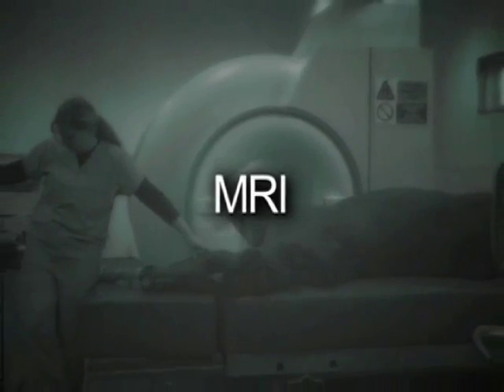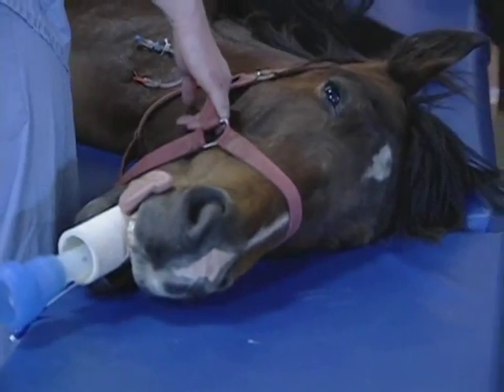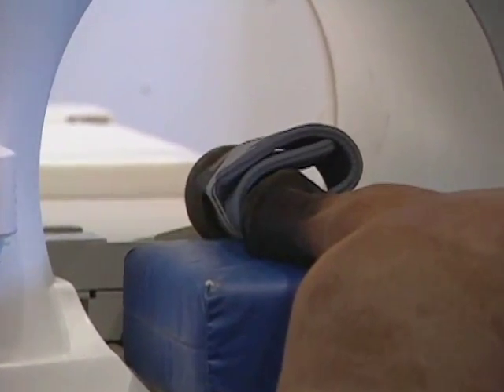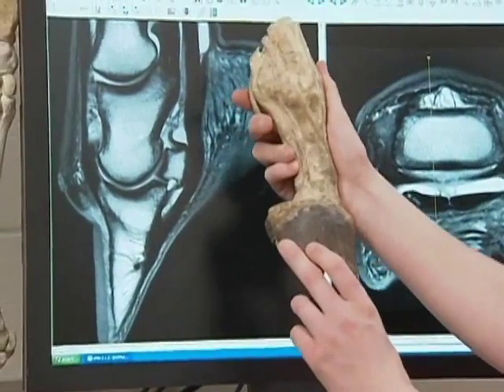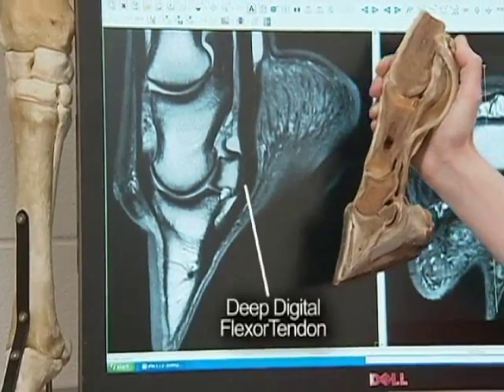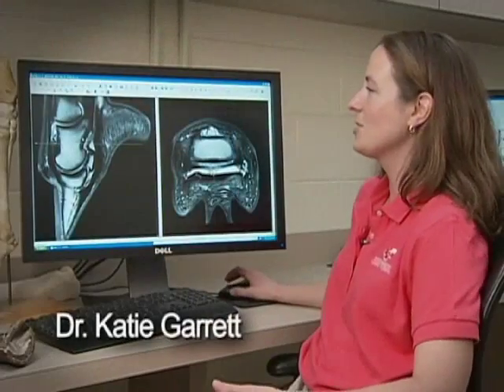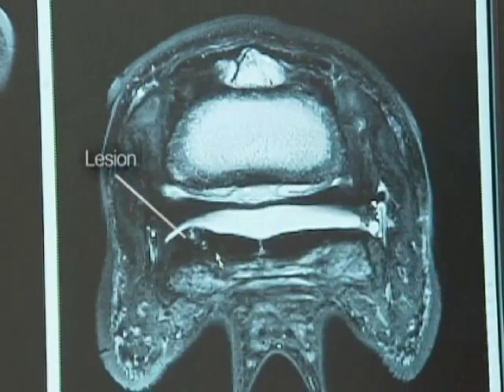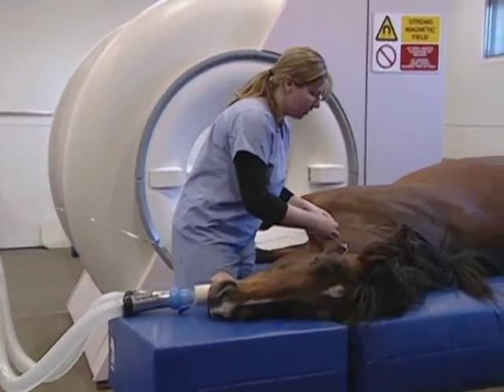Magnetic Resonance Imaging (MRI) for the Horse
Rood & Riddle Equine Hospital veterinarians, Dr. Scott Hopper and Dr. Katie Garrett discuss the use of MRI for the horse.